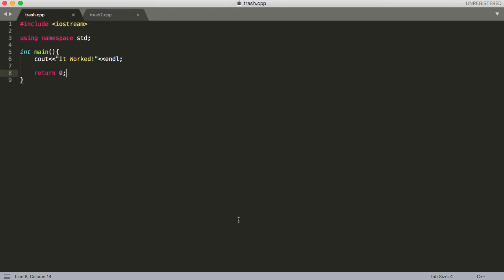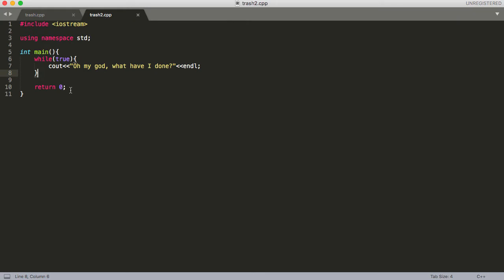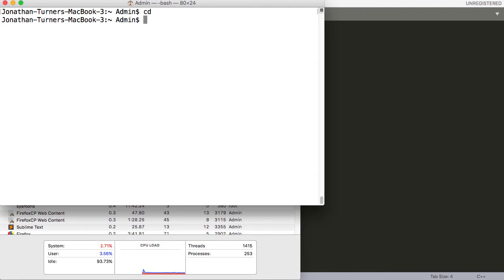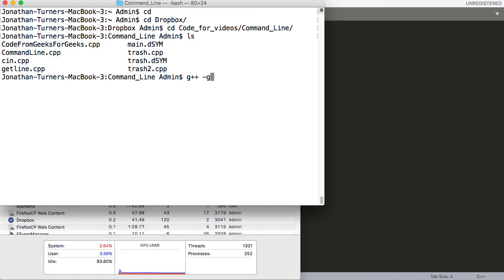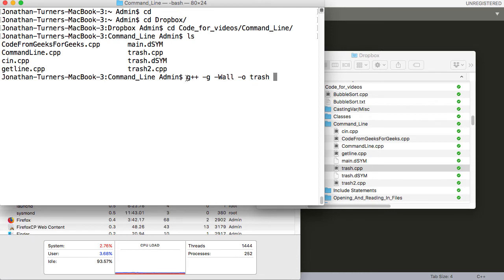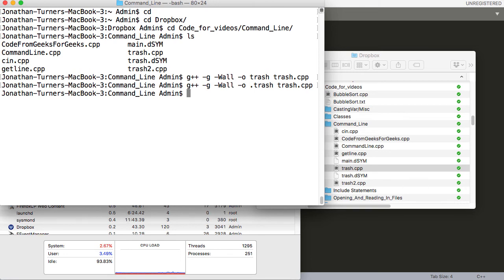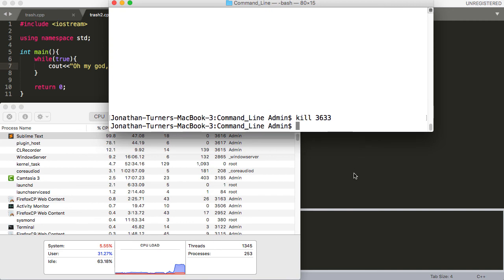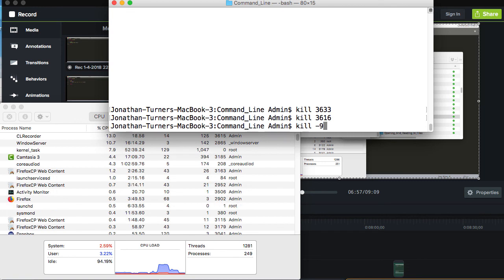Data Structures Tutorial - 16 - How to Use the Command Line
This video explains how to use the command line to build an executable and run it. Note: Video done on a mac os